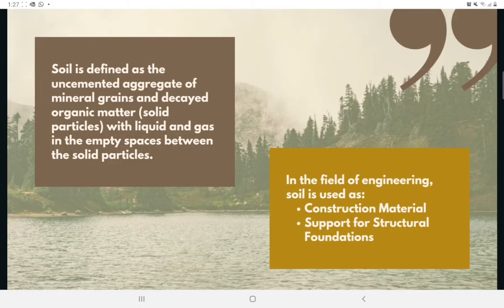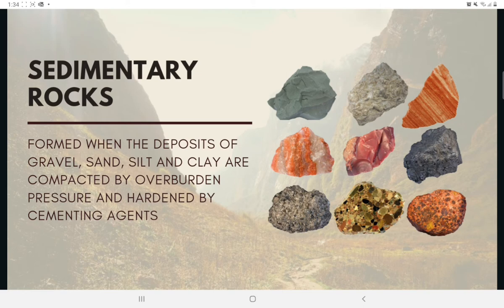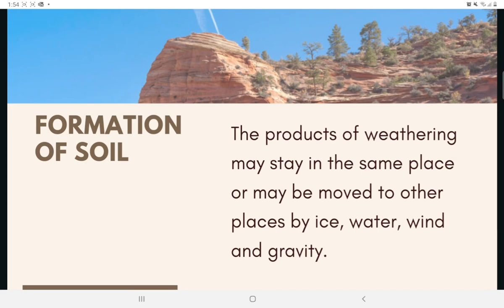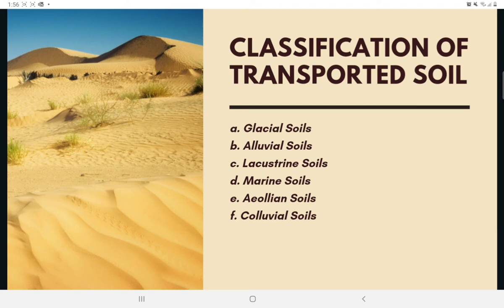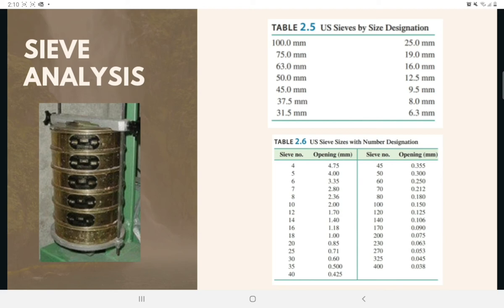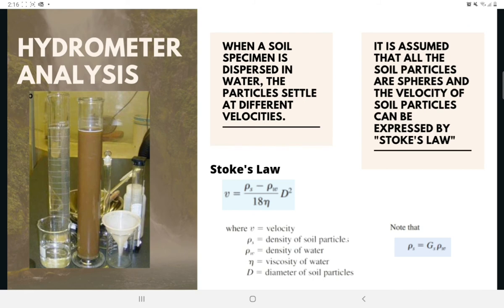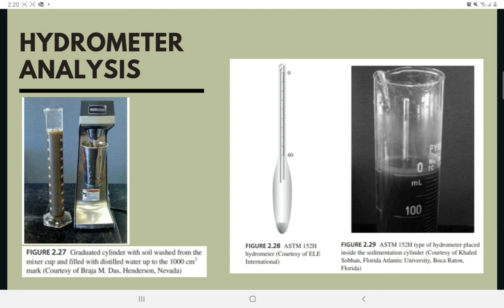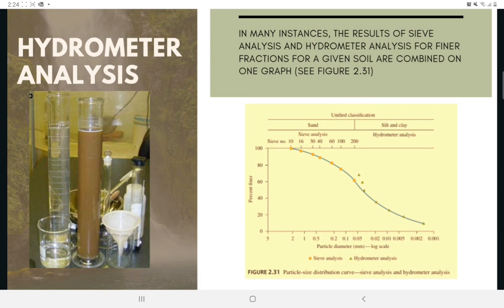Geotechnical Engineering: Rock Formation | Types, Formation and Analysis of Soil | Karri's Vlogs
In this video, I will be discussing the following:
1. Importance of Soil
2. Rock Formation
3. Weathering
4. Types of Soil
5. Formation of Soil
6. Mechanical Analysis of Soil (Sieve Analysis and Hydrometer Analysis)

Credits to "Principles of Geotechnical Engineering" by Braja M. Das

Editing Software Used:

- Video Guru

Graphic Design Software Used:
- Canva

2nd Acct.